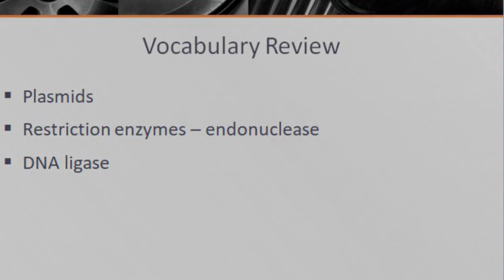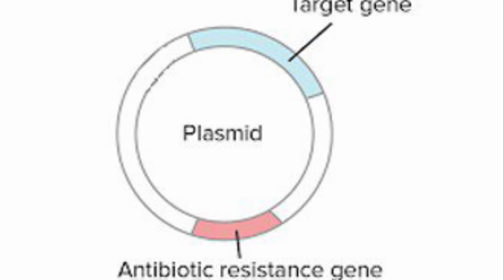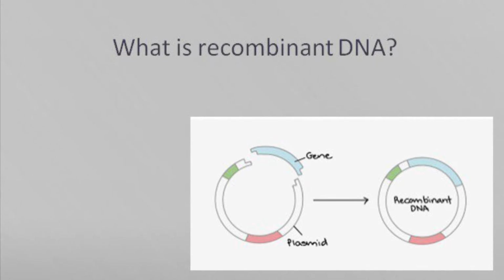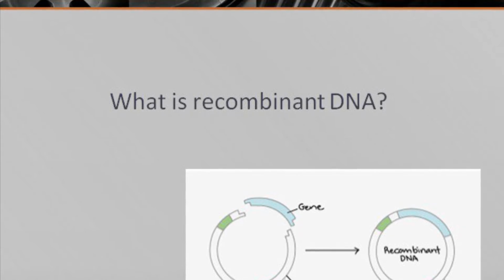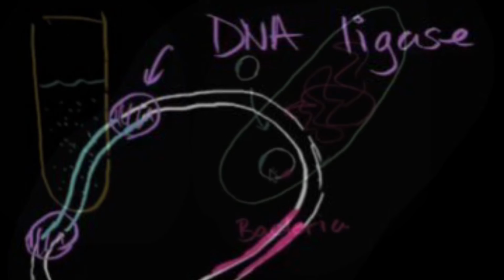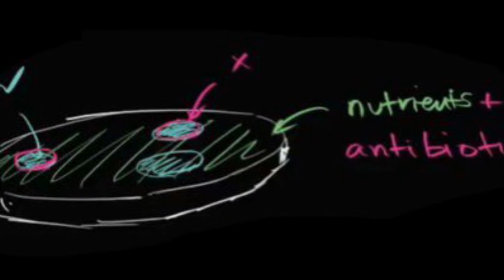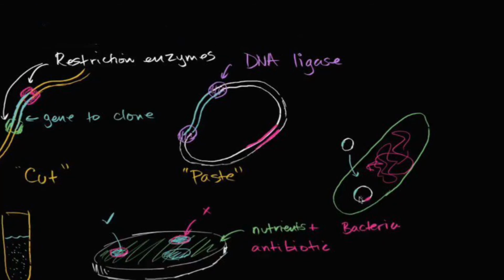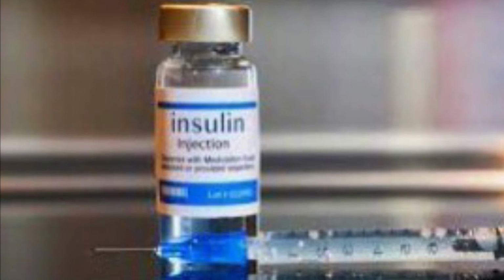Recombinant DNA Technology